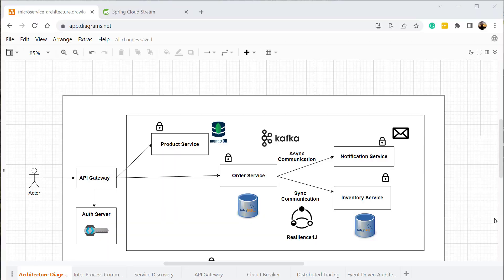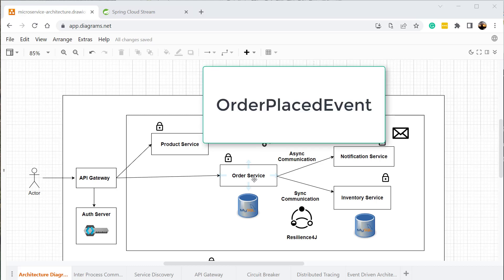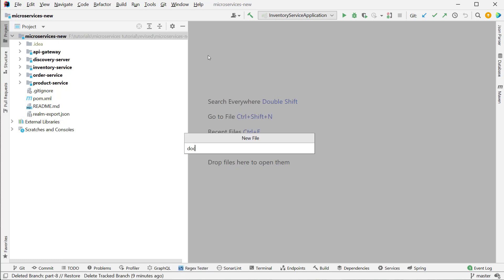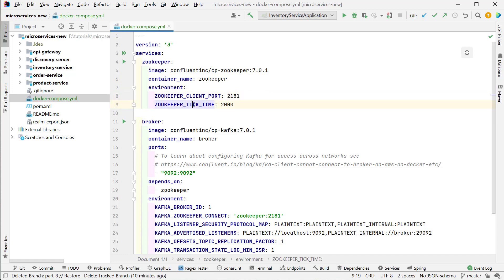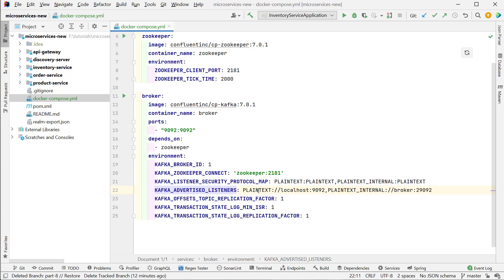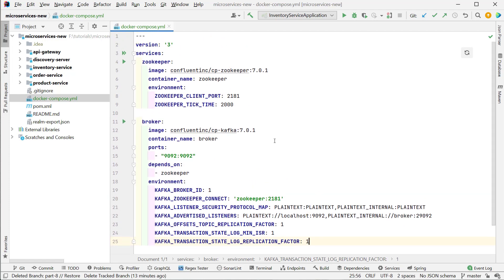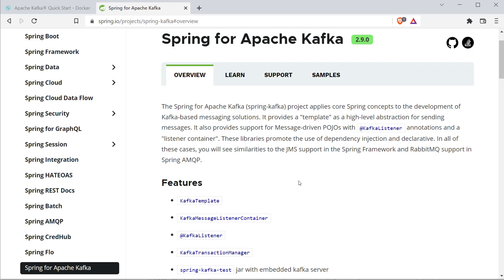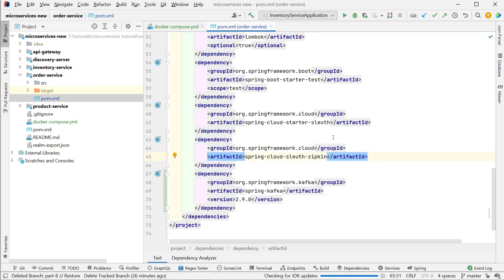Spring Boot Microservices Project Example - Part 8 | Event Driven Architecture using Kafka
In this video, we will explore implementing Event Driven Architecture pattern in our microservices project using Kafka as the message broker.